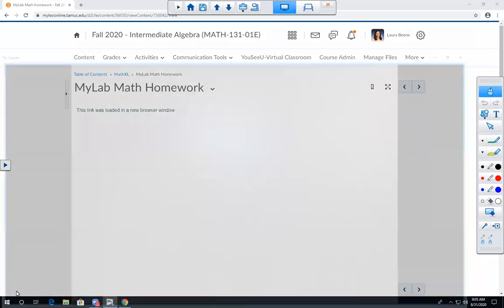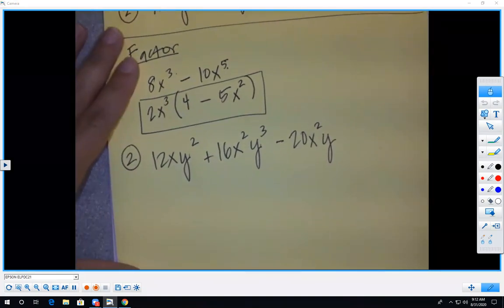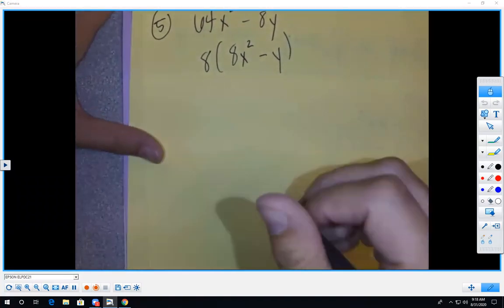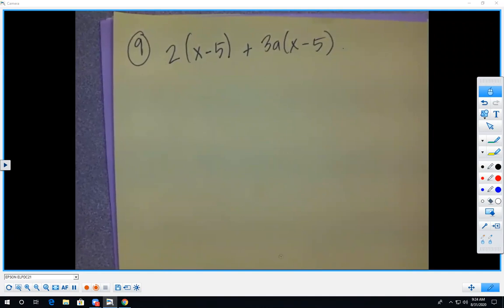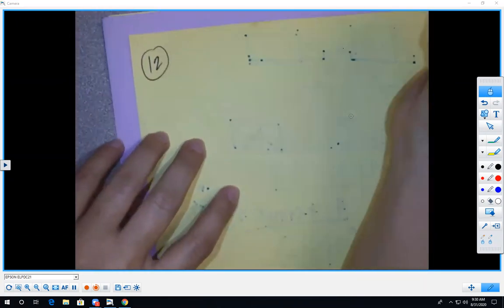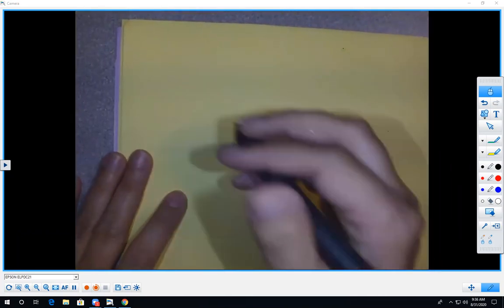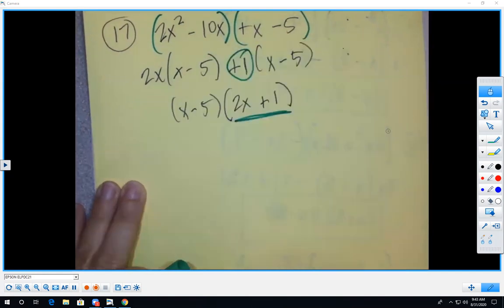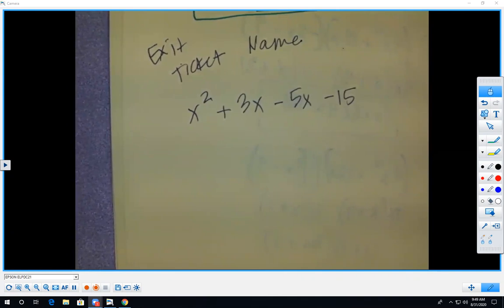Math 131 Factoring Using GCF and Grouping